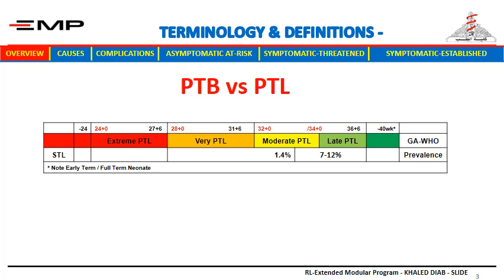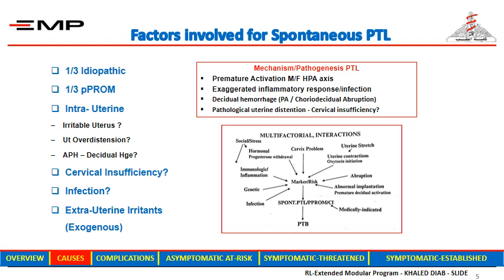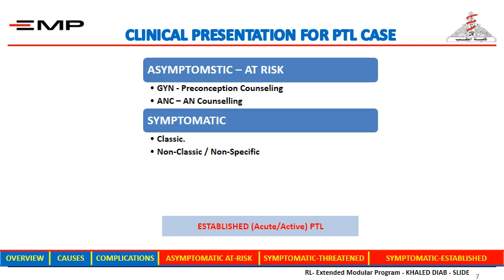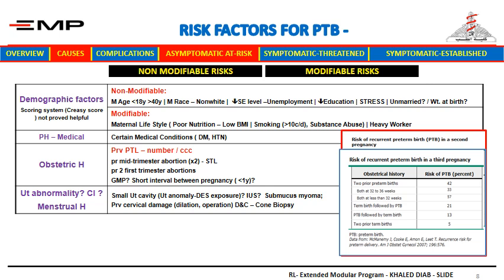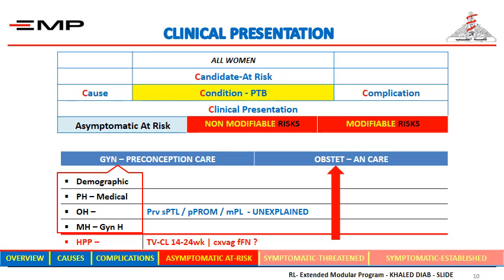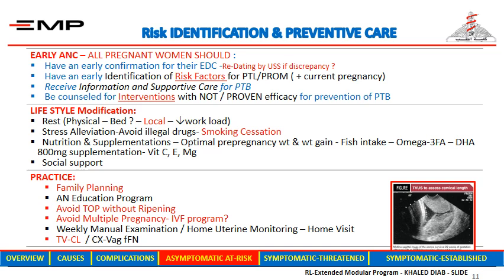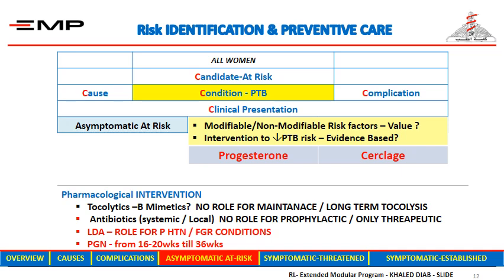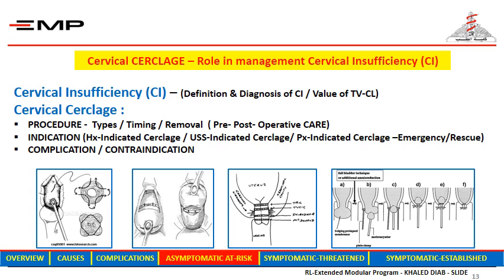VBASIC RL PTB PTL PART 1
Prof Khalid Diab preterm labour P 1